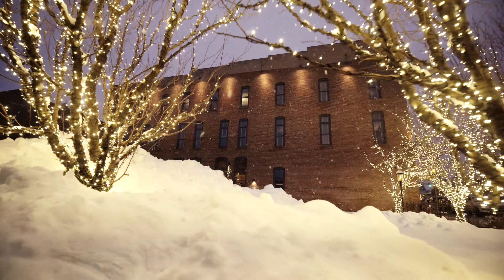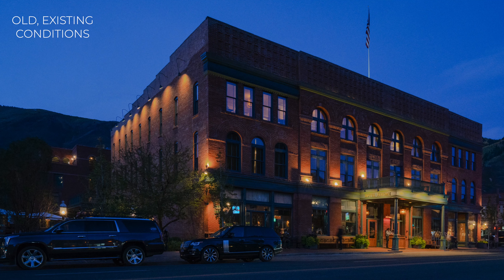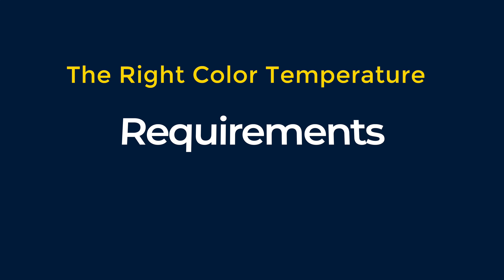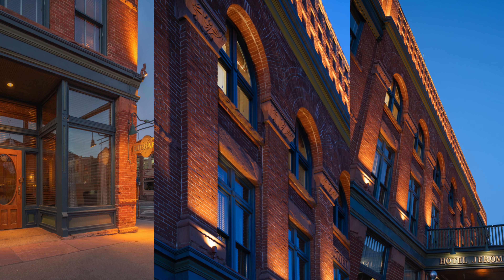The Award Winning Lighting Design at the Hotel Jerome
The Hotel Jerome is a historic building built in 1889 where the new facade lighting has brought back all her glory!